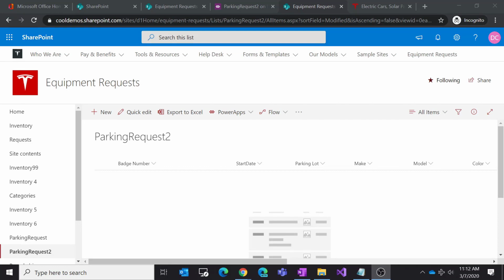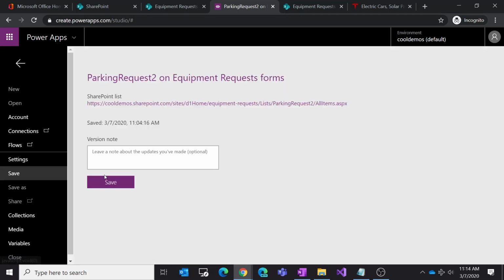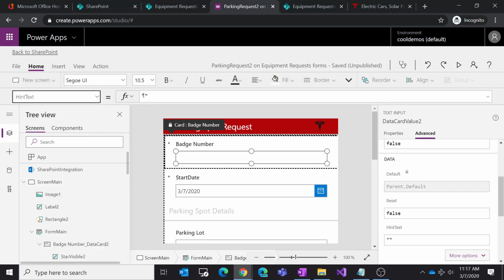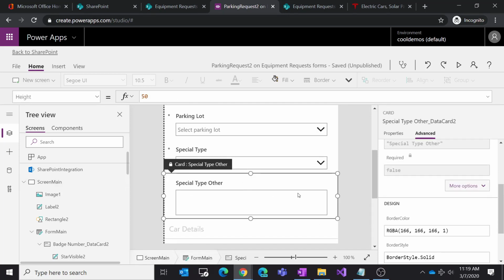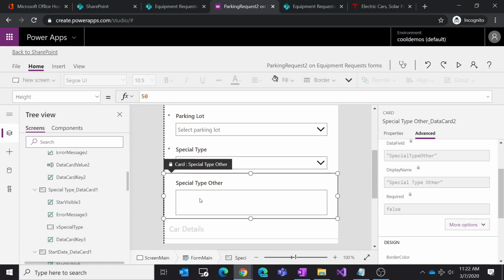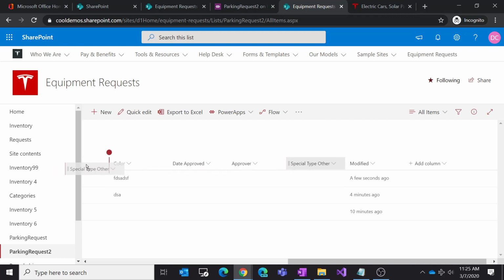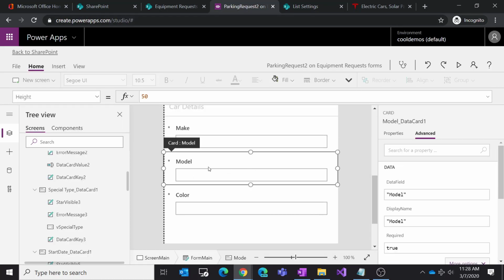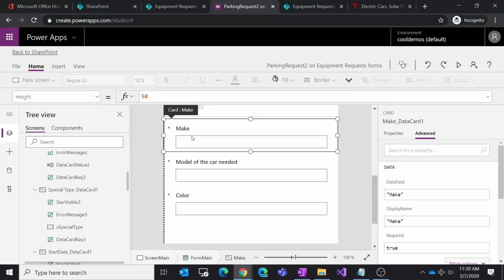2020TIPS: 2 of 8 | My Quick Usability Tricks for PowerApps Forms Tutorial 2020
In this video we cover some of the form validation tips and tricks and usability tips and tricks for Power Apps custom forms. There are certain things that ARE apparent in power apps, there are certain things that are NOT so apparent and here are some of my guiding principles with dealing with usability and form validation. It may seem pretty obvious to set required fields on a site column in the SharePoint list, when you need a field to be required, but once you dig deep into the solution (especial in Power Automate or wizard style forms) that having the required field on the site column quickly becomes a bad decision.